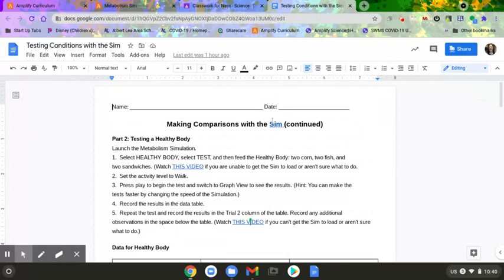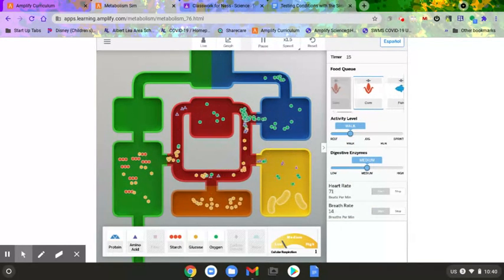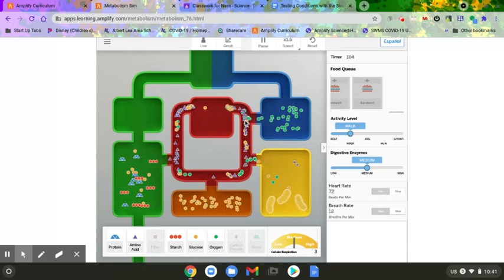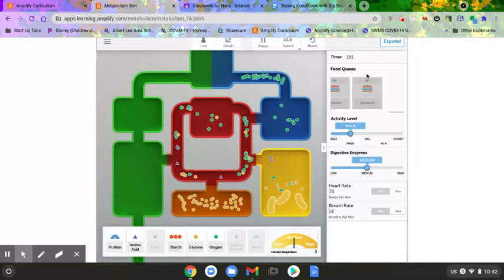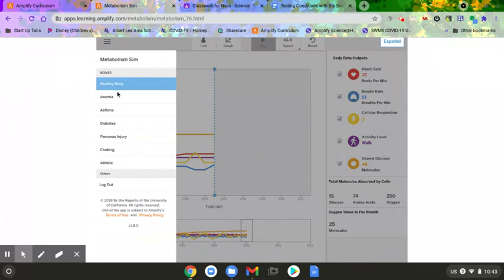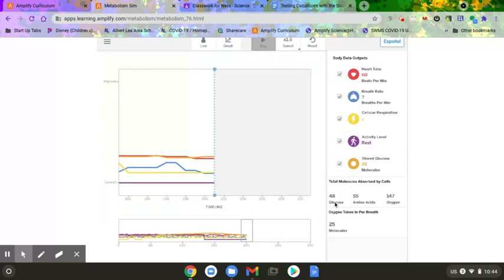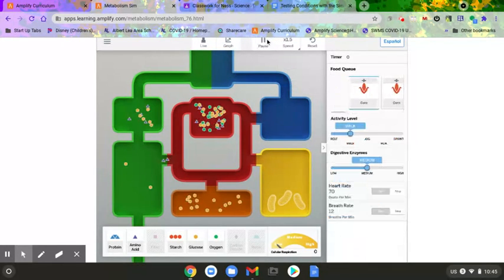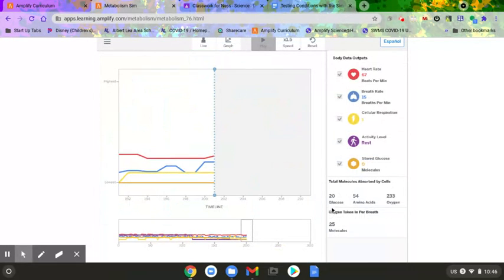Simulation Tests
In case you can't load the Sims, this shows you an example of the Healthy Body, Anemia, and Diabetes results and you can watch the simulation as the molecules move.